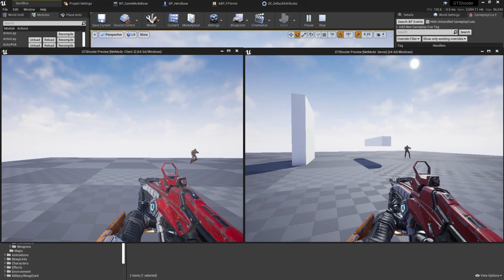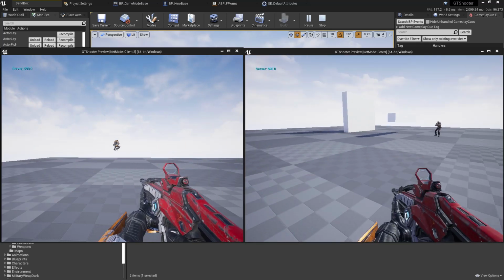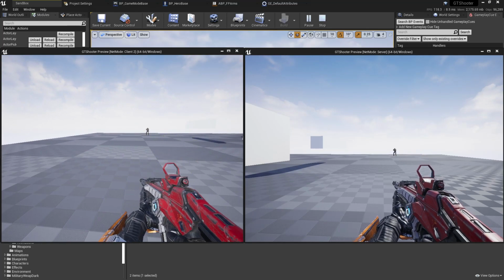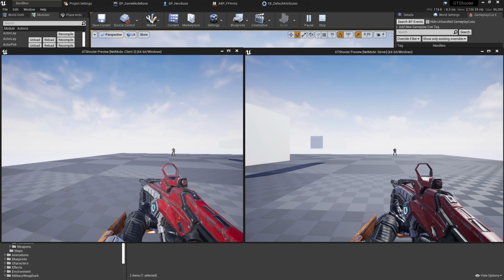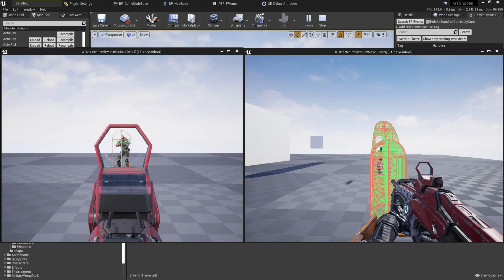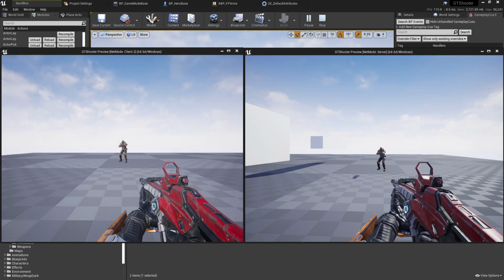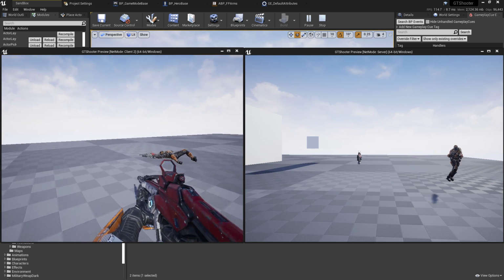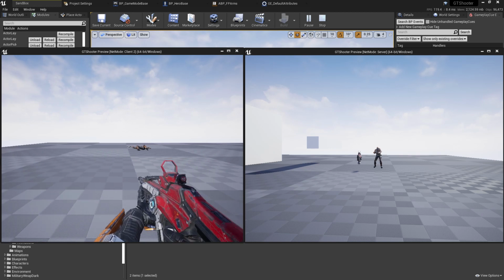Multiplayer Death Test (Gameplay Ability System)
Hello everyone. Ive been working on a project using the Gameplay Ability System Unreal offers as a plugin. You can literally handle all of your replicated game logic with this system. So Im creating a multiplayer shooter. Thanks to the creator of the github repo "GASDocumentation" Ive been able to make leaps with the system. Im taking the code from there and formatting it specifically for my needs..

This still has a long way to go before its anything to shout about but every day Im trying to make progress to get it there!

Thanks in advance for watching and sorry about my sleepy voice! Its been a long day.